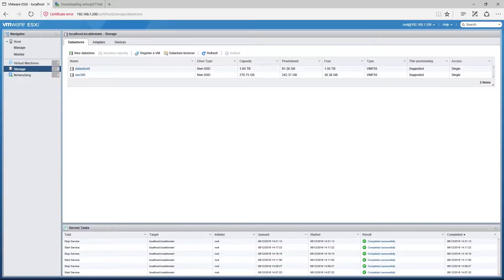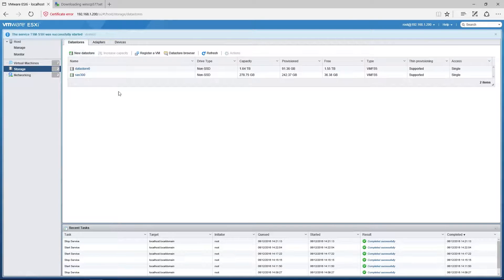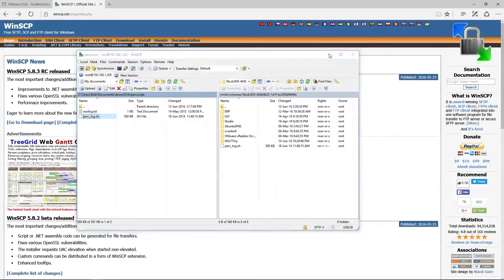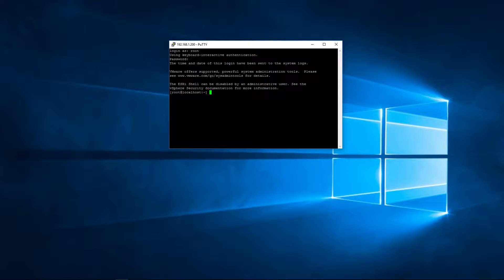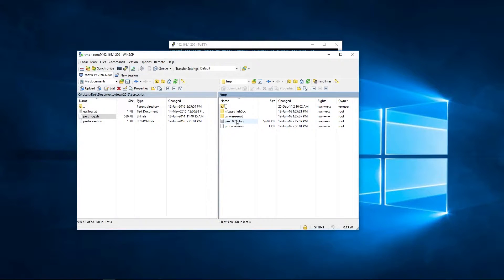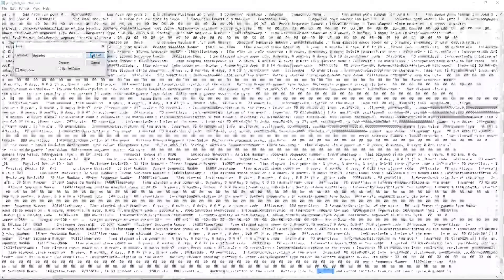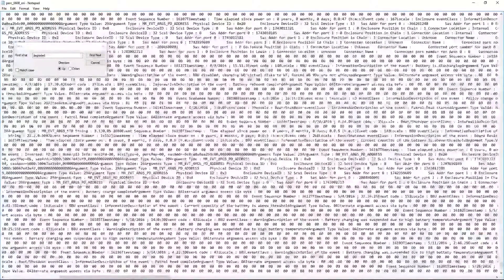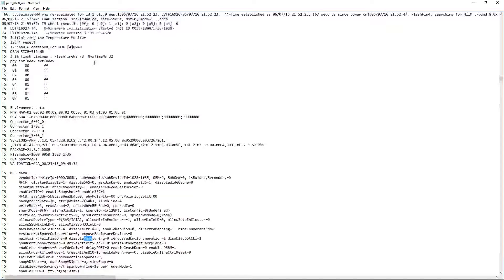Dell PowerEdge server PERC RAID controller log creation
This CTOBOB video show you how to generate a log file from a PERC RAID controller on a Dell PowerEdge server.